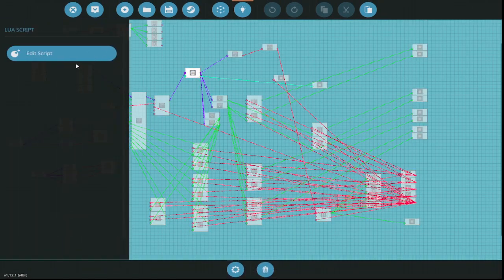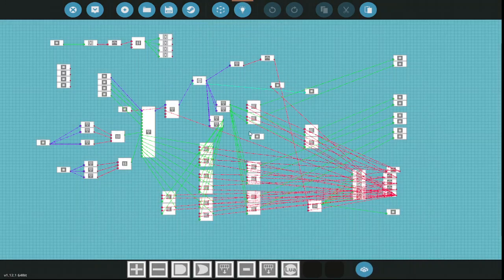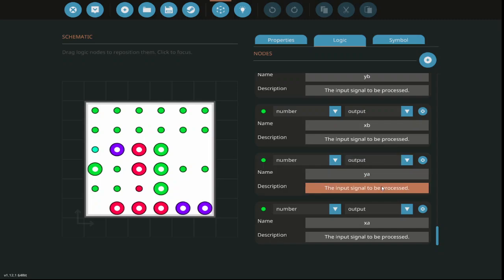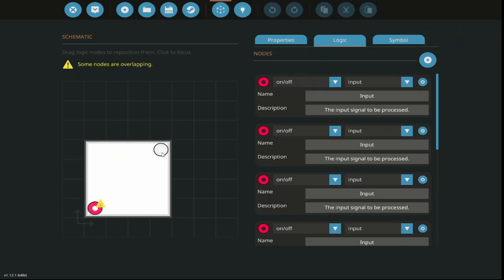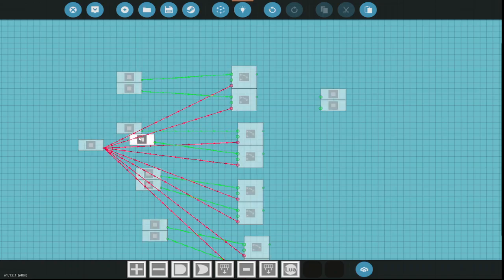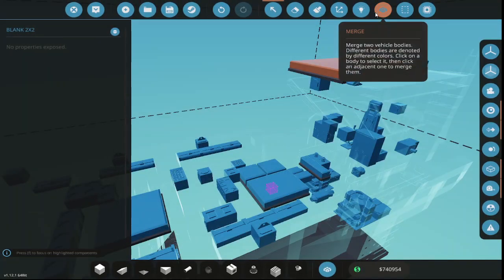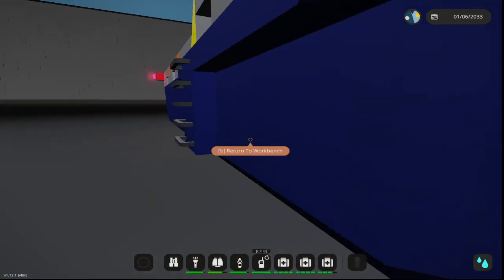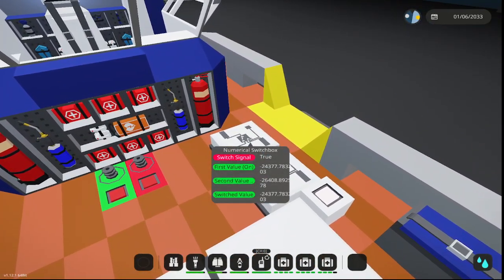Stormworks - LUA Map Part 4 - Lines and gps output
In this video I go over how to draw lines and sort the gps numbers for the autopilot connection. :)